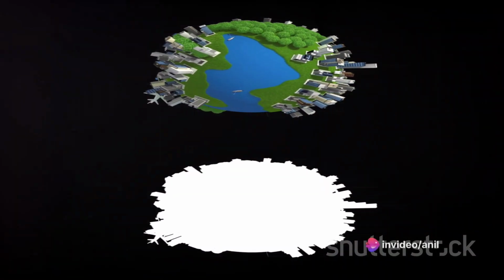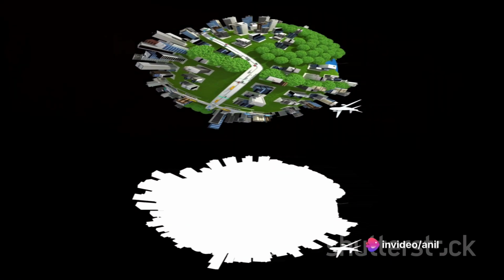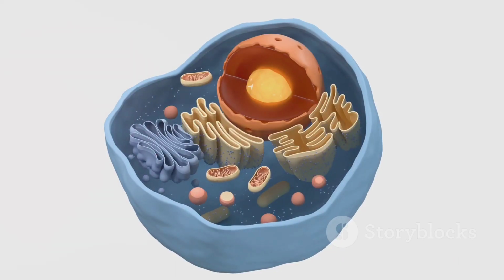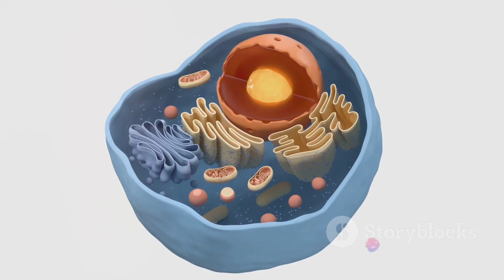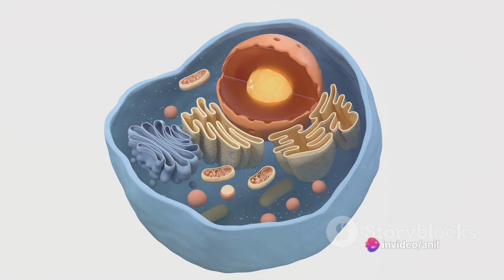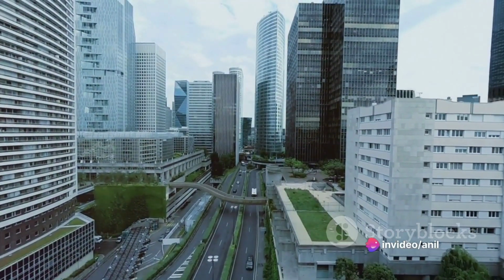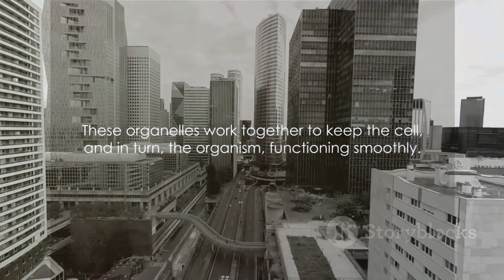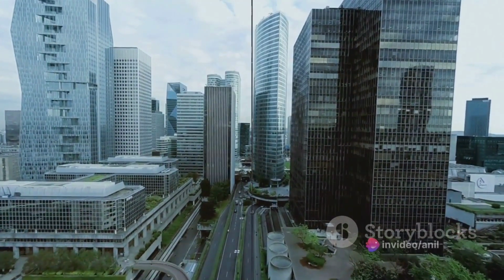class7th Science ncert cbse conceptclarity cells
🔬 Welcome to our YouTube lesson on "Cell Structure" for Class 8th students! In this comprehensive tutorial, we explore the fascinating world of cells, their structures, and functions.

🧬 Discover the intricacies of cell anatomy, including the nucleus, cytoplasm, cell membrane, and organelles, and how they work together to sustain life.

🔍 Dive deep into cell biology with engaging explanations and vivid visuals, designed to enhance your understanding and appreciation of this fundamental unit of life.

📞 Need further assistance or have questions? Contact Anil Sir at STUDENTS CARE CENTER on 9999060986 for expert guidance and personalized support.

Don't miss out on mastering the basics of cell structure! Let's unlock the mysteries of cells together! 🔬

The content presented in this video is the intellectual property of the creator and is protected by copyright law. Viewers are strictly prohibited from copying, reproducing, redistributing, or republishing any part of this video without explicit permission from the creator. Viewers are encouraged to enjoy the video for personal viewing purposes only and to respect the rights of the creator. Thank you for your understanding and cooperation.